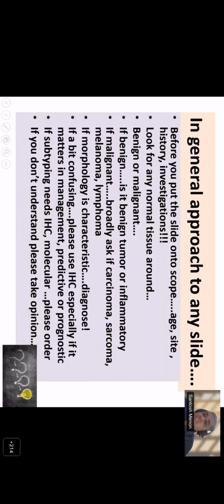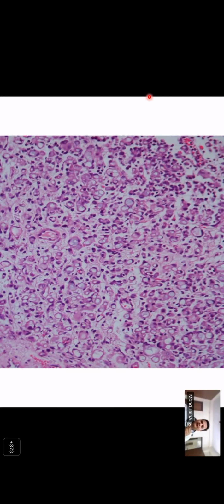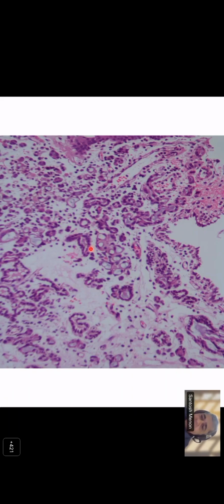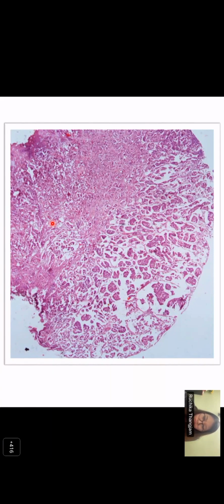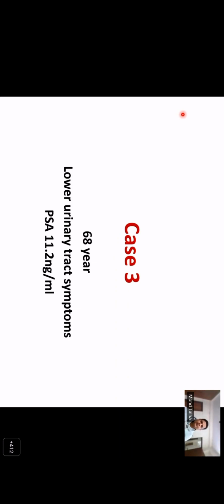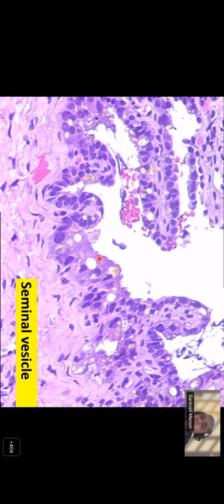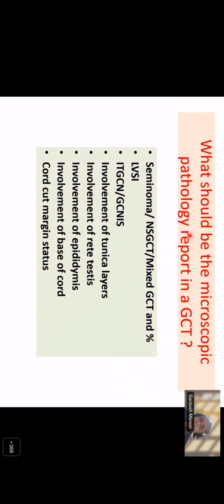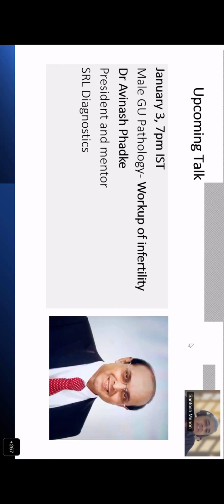CASES OF UROPATHOLOGYMP4